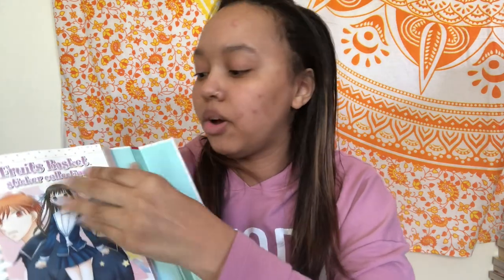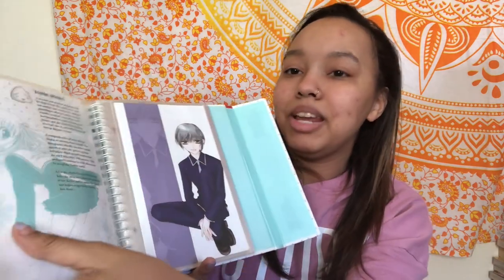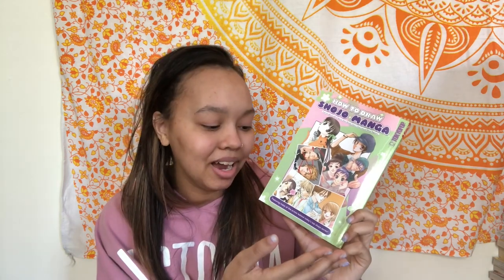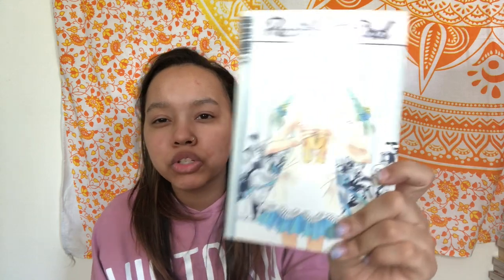My First Manga Haul!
bookstagram: @theawkwardbooknerd
Goodreads: @TheAwkwardBookNerd

You are all Sunflowers in a world full of weeds!